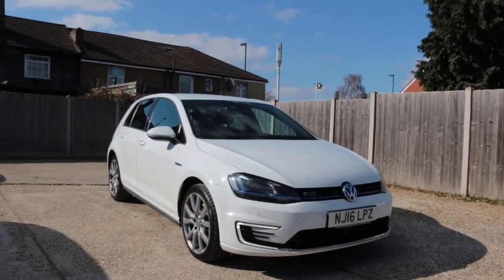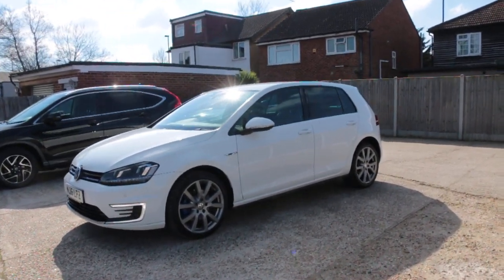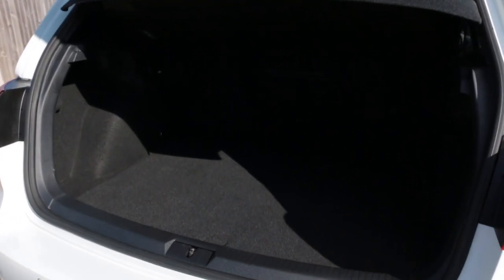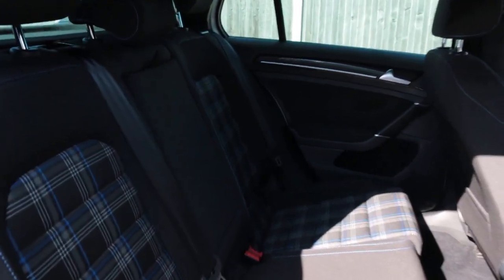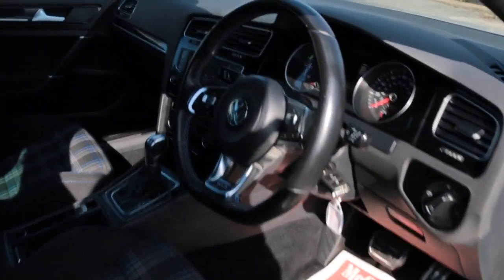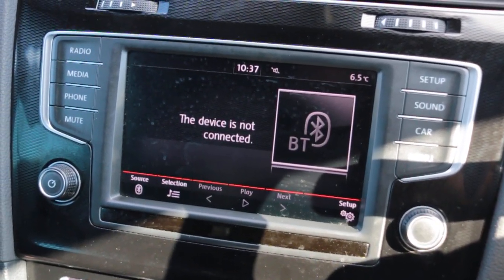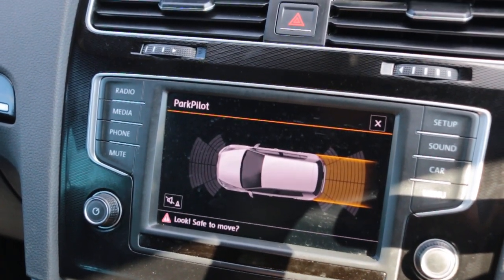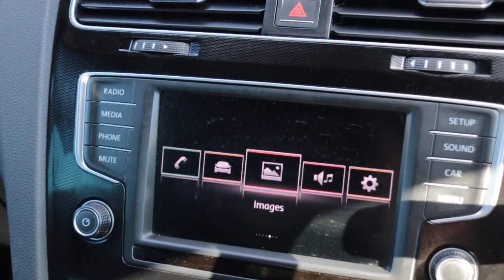NJ16LPZ Volkswagen GOLF 1.4 TSI GTE Hatchback 5dr Petrol Plug-in Hybrid DSG (s/s) (39 g/km, 148 bhp)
NJ16LPZ
Volkswagen GOLF 1.4 TSI GTE Hatchback 5dr Petrol Plug-in Hybrid DSG (s/s) (39 g/km, 148 bhp)